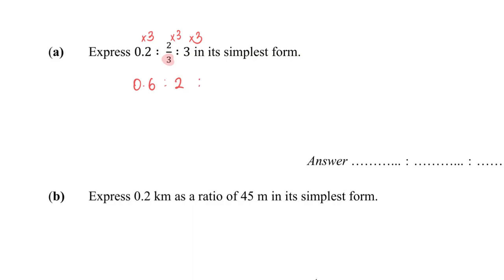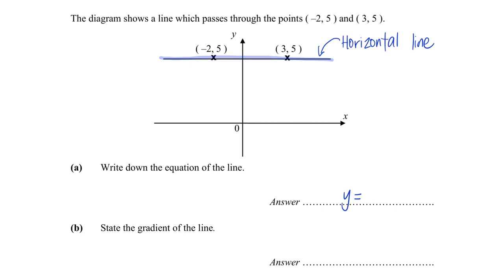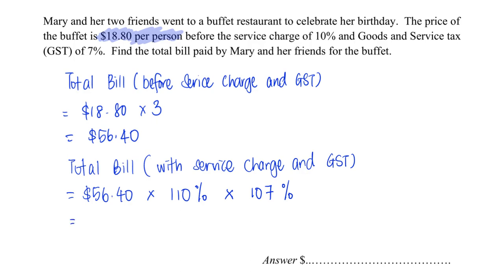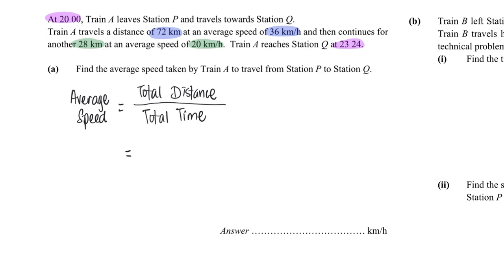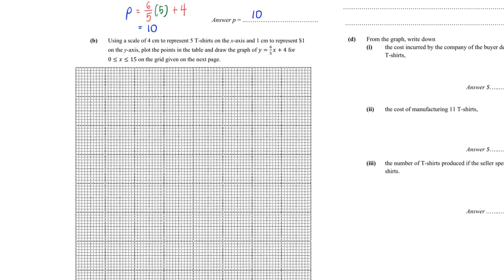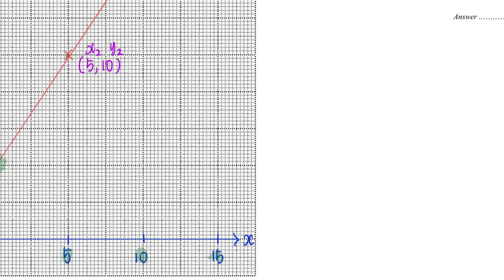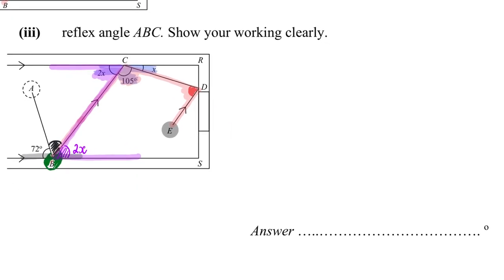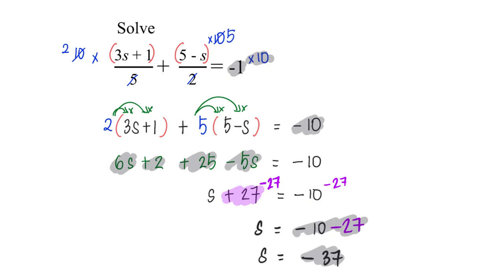[2023] 1G3 WA3 Revision Paper (Chap 5, 6, 8, 9, 11)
00:00 Q1
05:00 Q2
07:50 Q3
09:18 Q4
12:22 Q5
16:11 Q6
18:50 Q7
22:52 Q9
30:12 Q10
43:07 Q9
50:34 Q12a
52:24 Q12b
54:16 Q12c